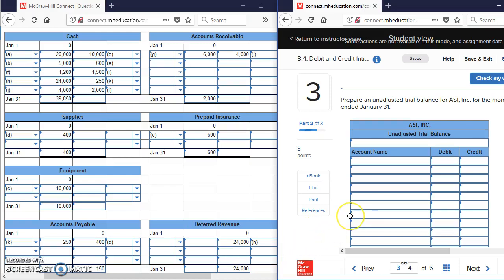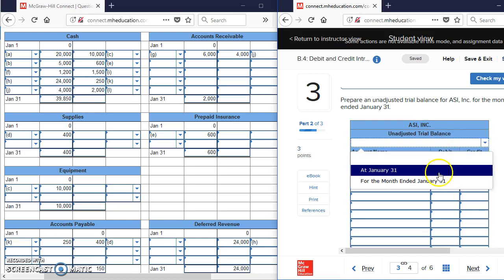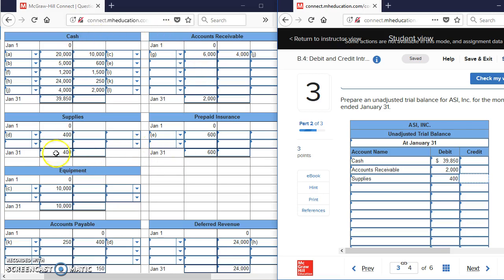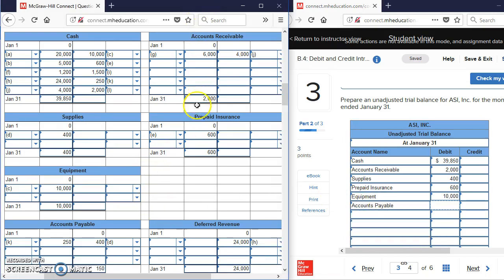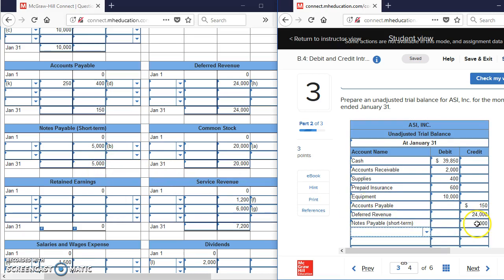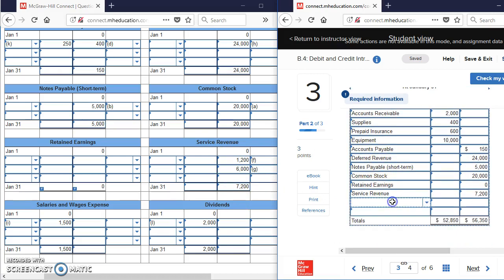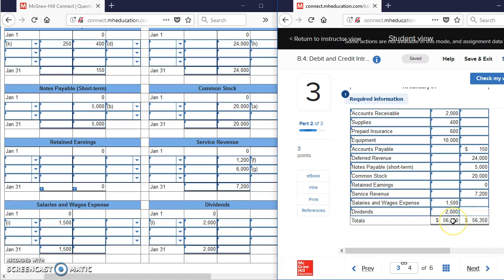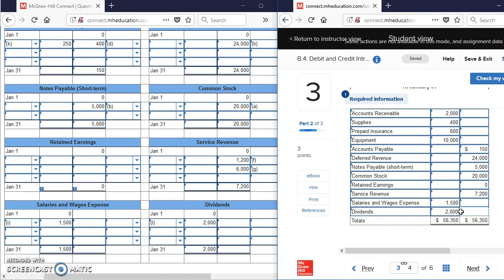ACG2021C Module C Debit Credit Demo Unadjusted Trial Balance